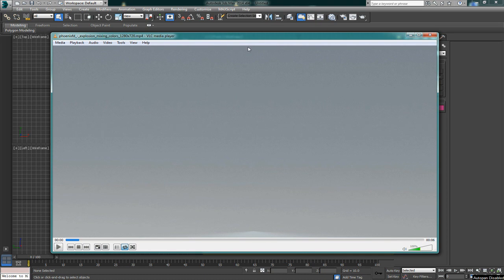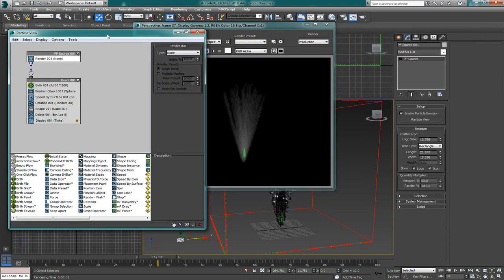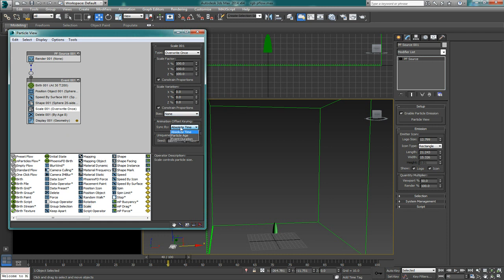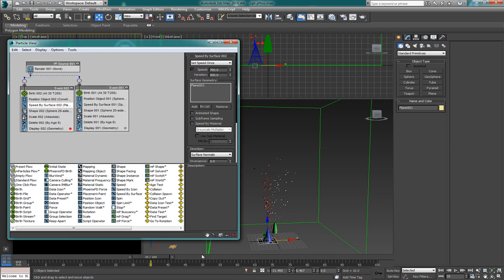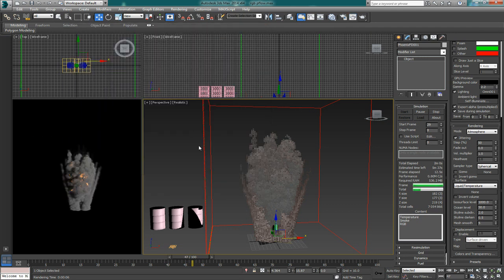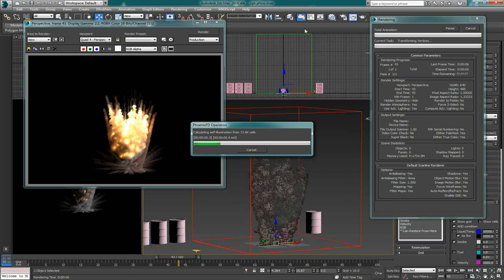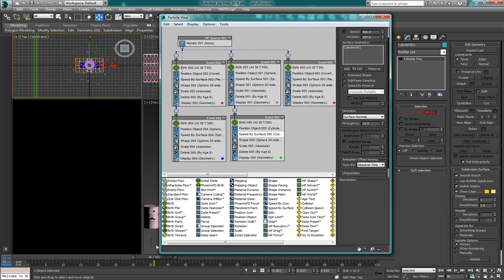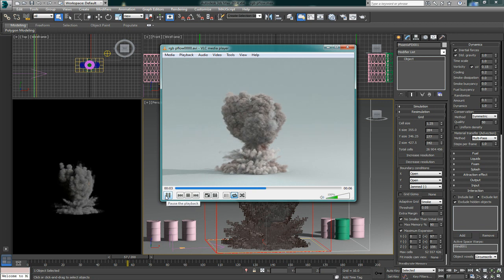Phoenix FD Detailed Tutorial - pflow Explosion Mixing RGB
A longer and more detailed version of the tutorial for those who have not used pflow and phoenix RGB sources before.